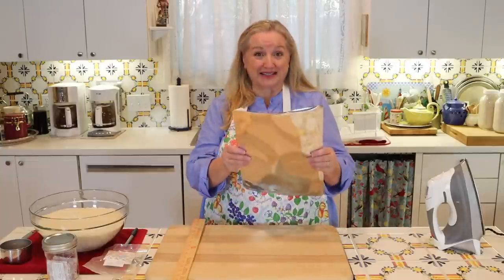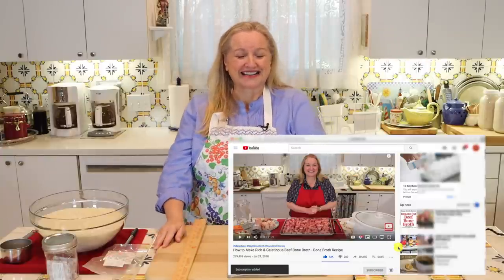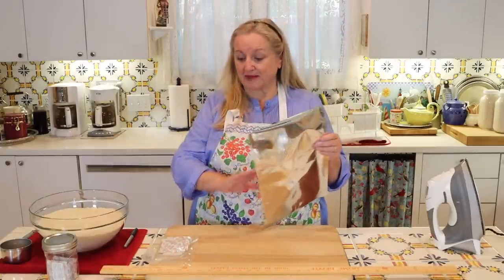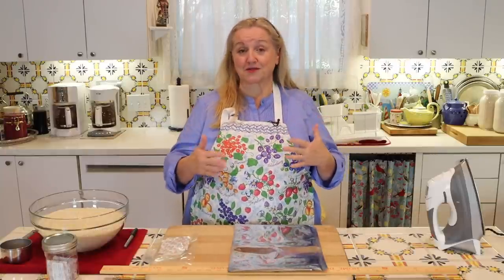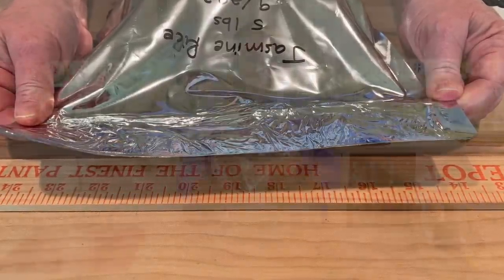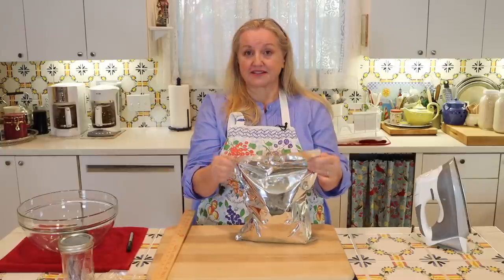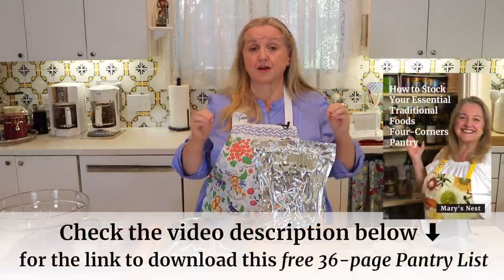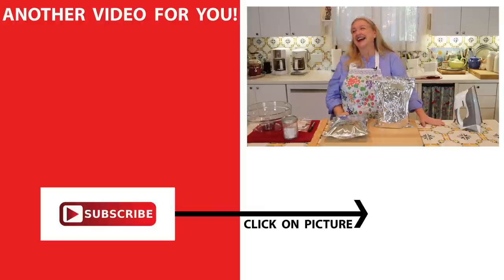How to Seal Mylar Bags for Long Term Food Storage - Perfect For Your Prepper Pantry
Learn How to Seal Mylar Bags for Long Term Food Storage - Perfect For Your Prepper Pantry! Seal Mylar Bags with Oxygen Absorbers using an Iron. ⬇︎Click Video Title or "Show More" for Addit'l Info⬇︎

➡️TIMESTAMPS:
0:00 Introduction
1:00 When to use Oxygen Absorbers
1:25 What foods can you store with Oxygen Absorbers?
2:26 Can you store food with an Oxygen Absorber and a Silica Gel Packet?
3:51 What size Oxygen Absorber do you need?
10:10 How to Seal Mylar Bags with an Iron

✳️FAVORITE FOOD STORAGE AND PREPPING SUPPLIES:
5 Gallon Buckets w/ Lid
Bucket Lid Opener Tool
Gamma Lids - White
Gamma Lids - Multi-Colored
Bay Leaves
5 Gallon Mylar Bags
1 Gallon Mylar Bags
Zipper Mylar Bags
Half Gallon Canning Jars
Leak Proof/Air Tight Jar Lids
300CC Oxygen Absorbers
500CC Oxygen Absorbers
5g Silica Gel Packs
10g Silica Gel Packs
Handheld Foodsaver with Docking Port
Handheld Foodsaver
Foodsaver Jar Adapter Kit
Foodsaver Vacuum Sealer
BIC Mark-It Permanent Marker

✳️RECOMMENDED READING:
Food Storage 101
Prepper’s Pantry
Emergency Food Storage
Self Reliance
Emergency Preparedness

➡️ABOUT THIS VIDEO: Mary from Mary's Nest demonstrates How to Seal a Mylar Bag for Long Term Food Storage.